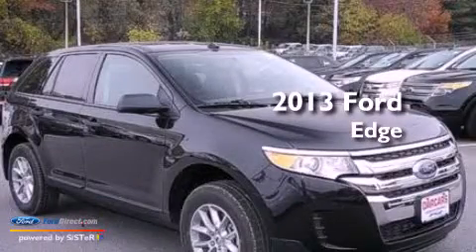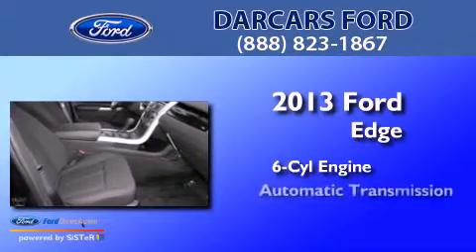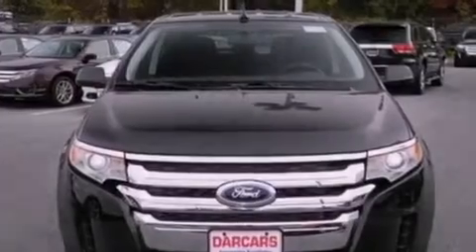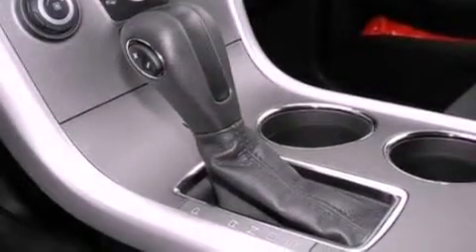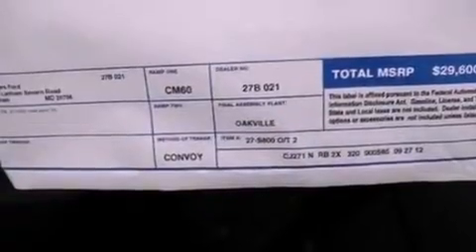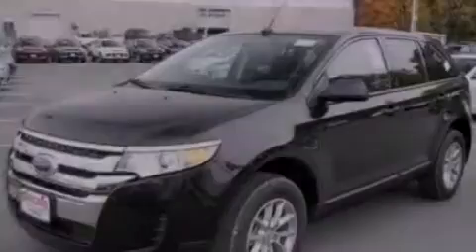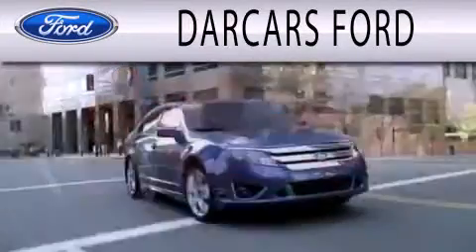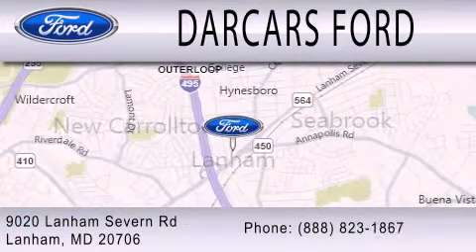2013 FORD EDGE Lanham MD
Year : 2013
 Make : FORD
 Model : EDGE
 Engine : 3.5L V6 24V MPFI DOHC
 Trans . : 6-SPEED AUTOMATIC
 Exterior : TUXEDO BLACK

 Interior : CHARCOAL BLACK
 Stock : 238829